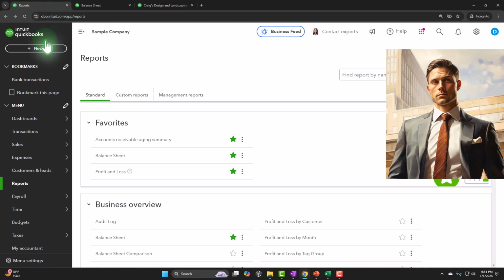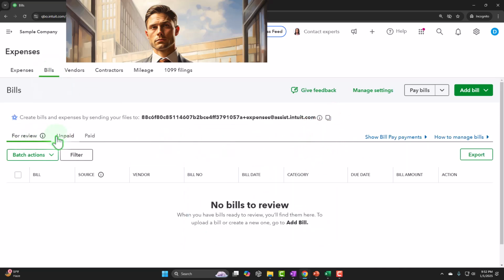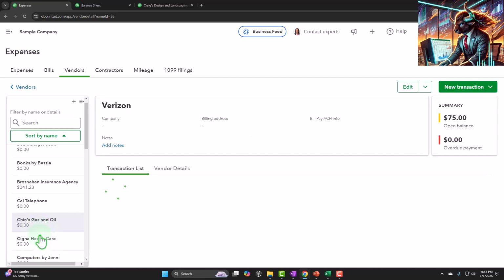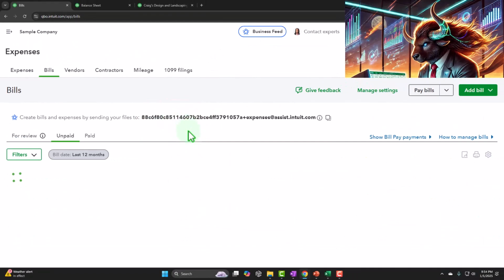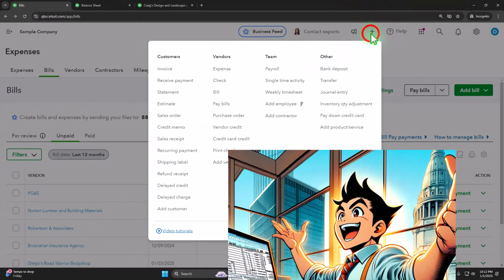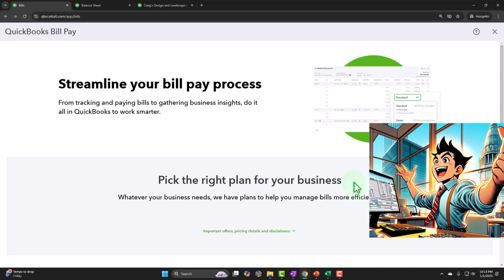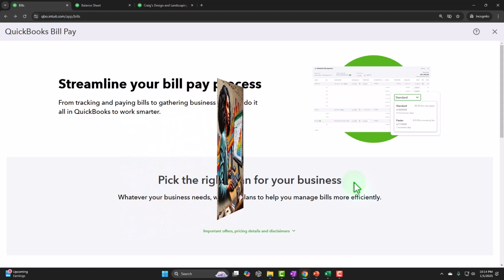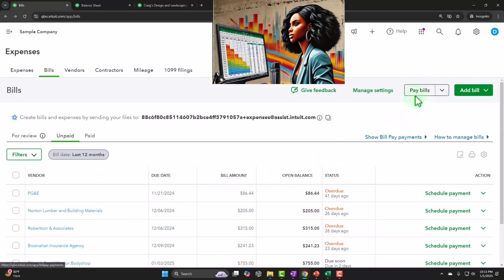Sort Bill to Think About Which Ones We Need to Pay 2 QuickBooks Online 2025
Sort Bill to Think About Which Ones We Need to Pay